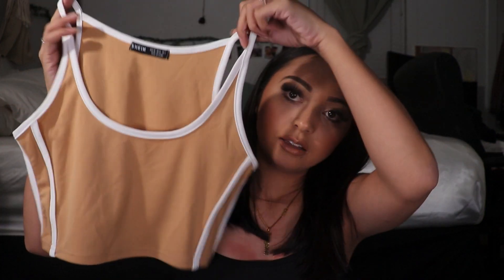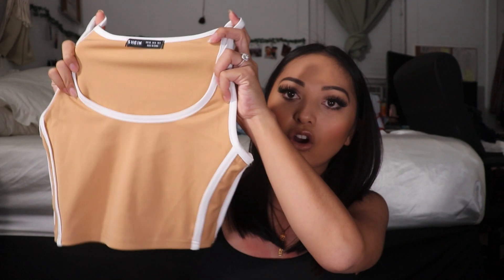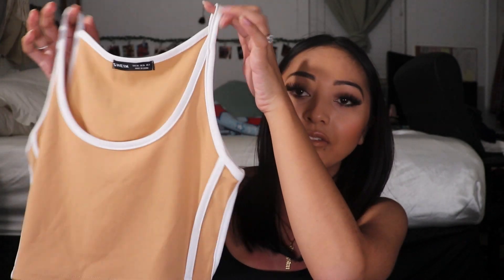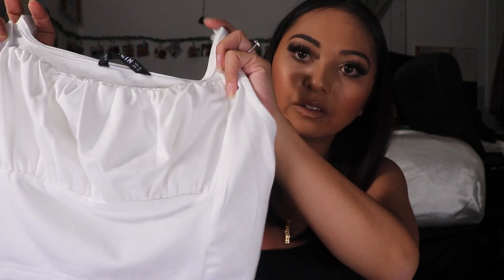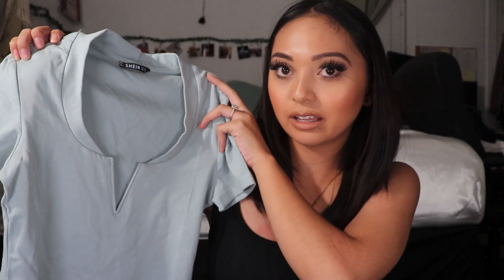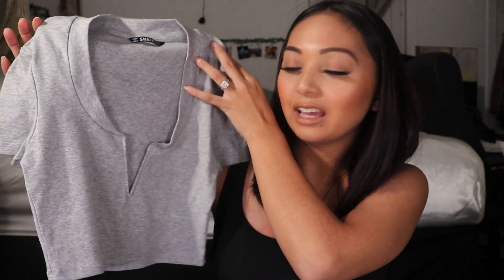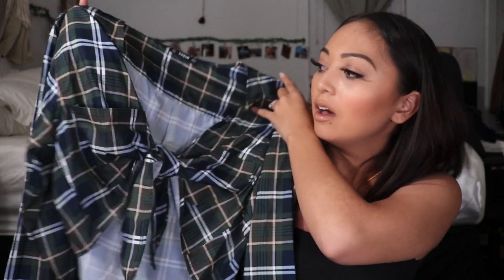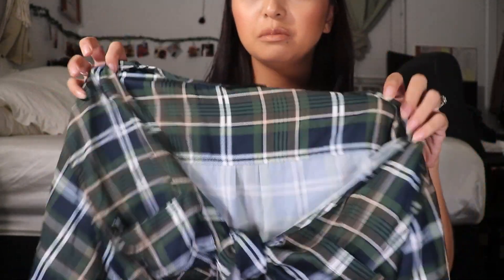SHEIN HAUL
Hey Guys! Here's a SHEIN HAUL I previously filmed for you guys. Stay tune for upcoming future HAULS, I really need chill on the shopping starting...now! Let's hope I keep-up with it, lol. Thank you guys for watching!

Leave your questions or any recommendations of future videos down below in the comments section! Also, chat with me on INSTAGRAM!

My name is Nicole Kaitlyn. I'm a mommy of a 3 year old, Kingston, and a wife to my supportive, caring husband, Arjay. I love to capture moments of our lives for us to look back to and make videos related to my interests and hobbies, mainly about beauty and cars. But entirely this Youtube Channel is about MY LIFE.